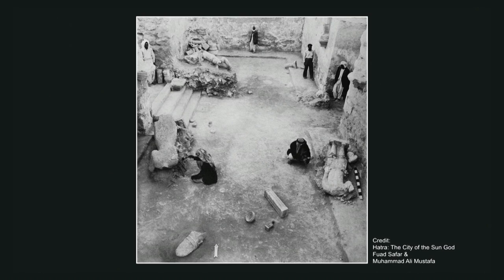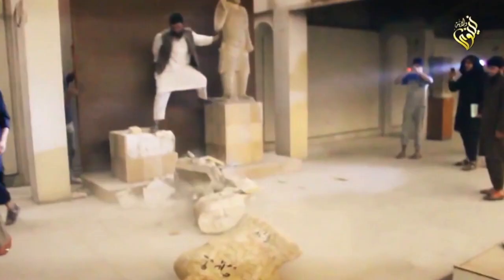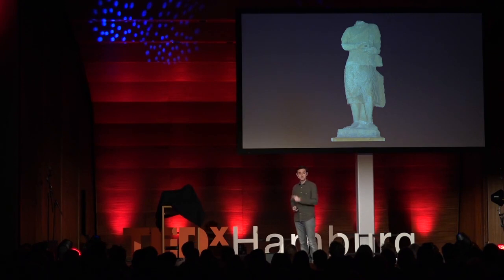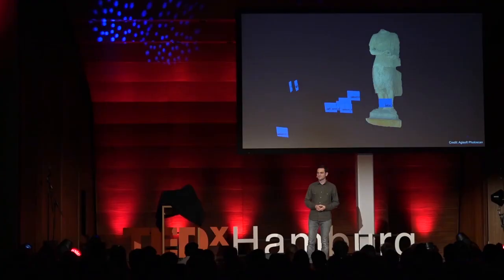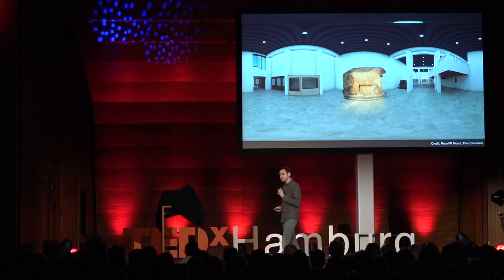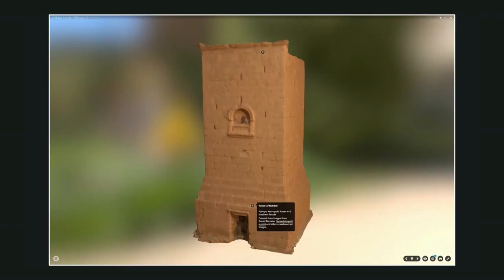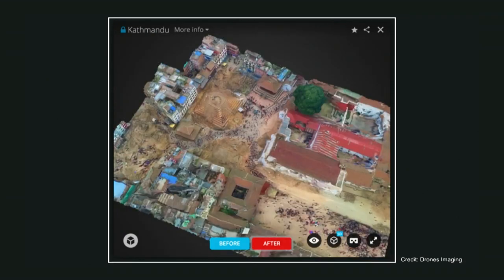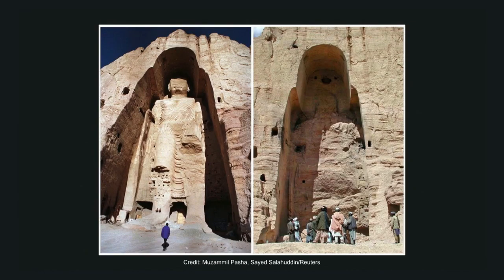How your pictures can help reclaim lost history | Chance Coughenour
Digital archaeologist Chance Coughenour is using pictures -- your pictures -- to reclaim antiquities that have been lost to conflict and disaster. After crowdsourcing photographs of destroyed monuments, museums and artifacts, Coughenour uses advanced technology called photogrammetry to create 3D reconstructions, preserving the memory of our global, shared, human heritage. Find out more about how you can help celebrate and safeguard history that's being lost.

The TED Talks channel features the best talks and performances from the TED Conference, where the world's leading thinkers and doers give the talk of their lives in 18 minutes (or less). Look for talks on Technology, Entertainment and Design -- plus science, business, global issues, the arts and more.